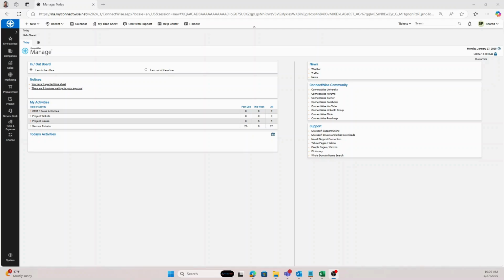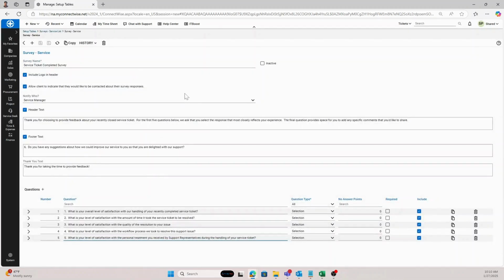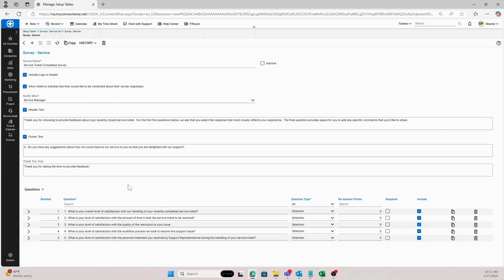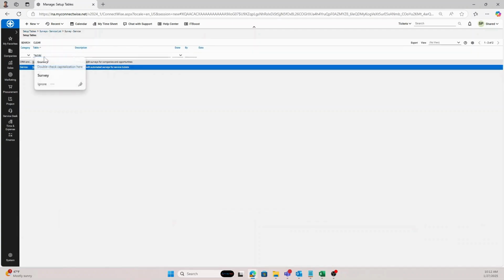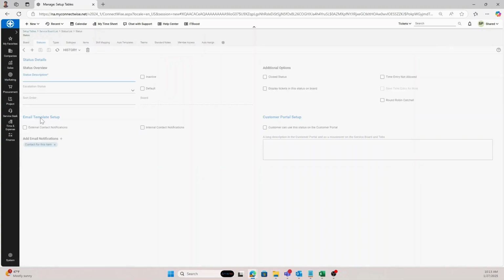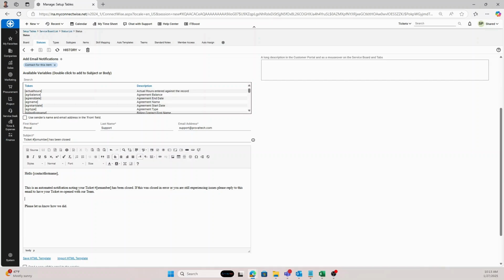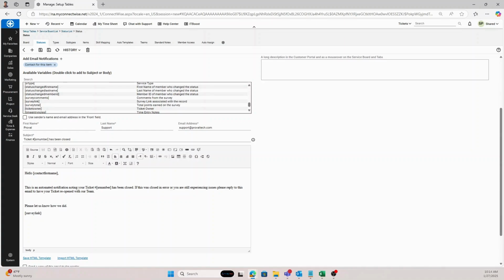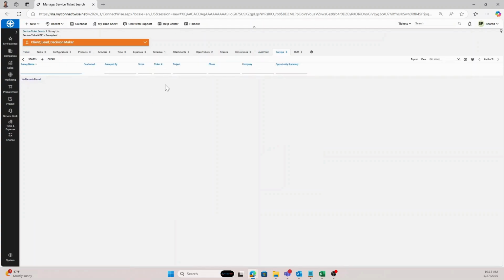ConnectWise PSA: Service Surveys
Happy Tech Tuesday! In today’s video, we’re showing you how to set up ConnectWise PSA Service Surveys! Learn the two-step process for creating surveys within ConnectWise PSA to gather valuable feedback from your clients.

First, we walk you through creating the survey in the Surveys - Service Setup Table. Then, we show you how to assign it to a specific Service Board by navigating to the Service Board Setup Table and selecting the appropriate status for sending out surveys, usually your Closed Status. Don’t forget to add the [surveylink] token to the email body and select the correct survey from the dropdown!

💻 Optimize your MSP operations with ProVal Tech! to see how we help MSPs streamline and succeed!